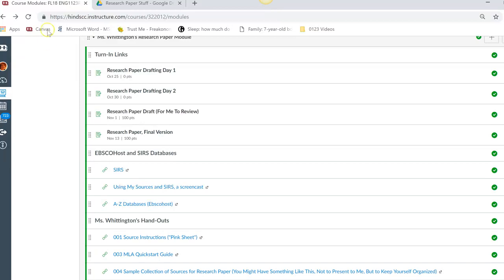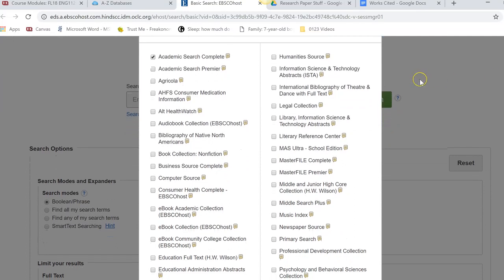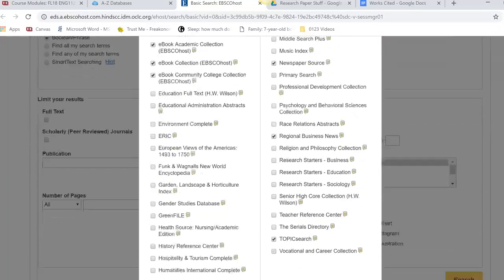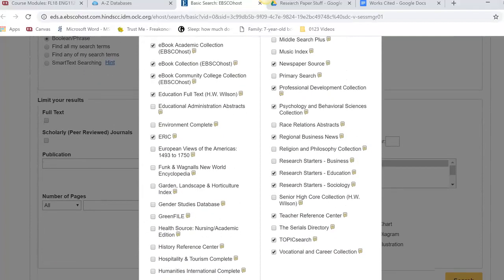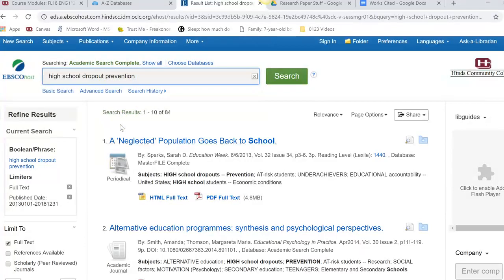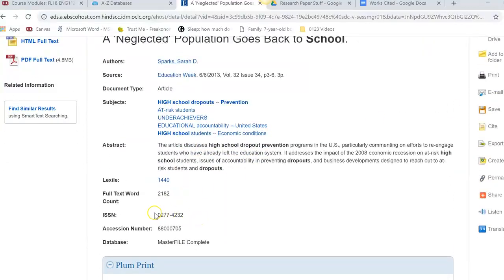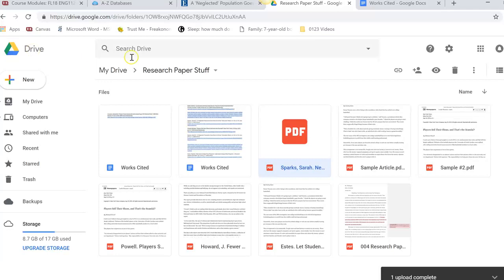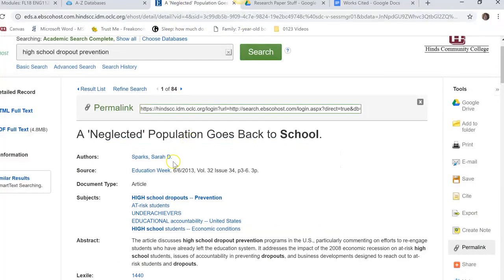1123, Using Ebscohost Research Process, Part 2 of 2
This screencast introduces my 1123 students to Ebscohost.